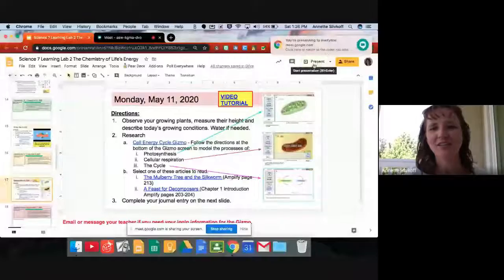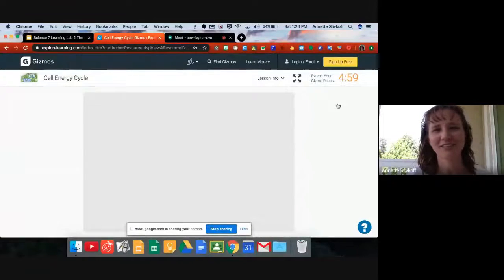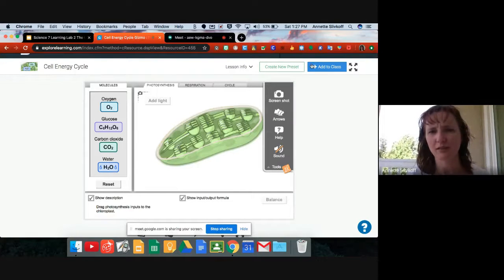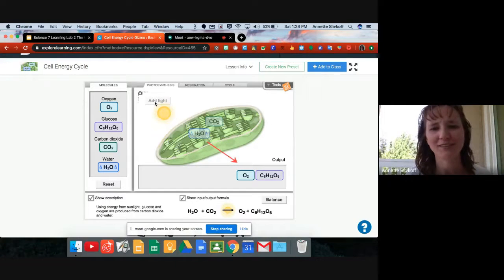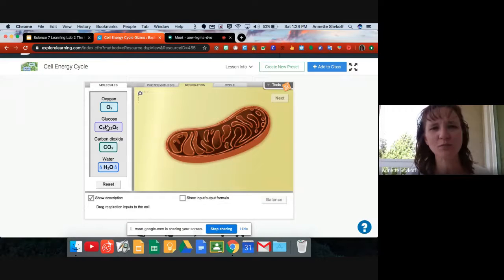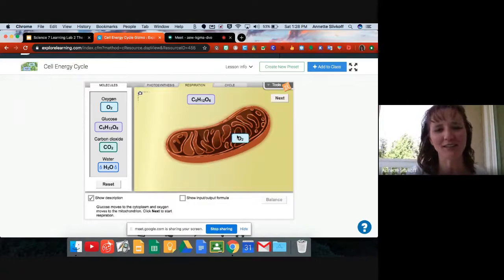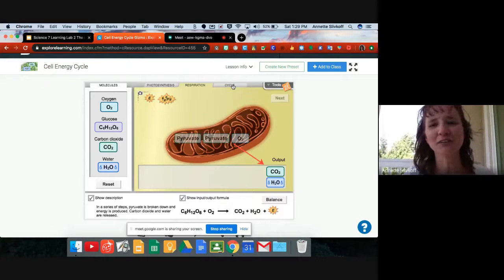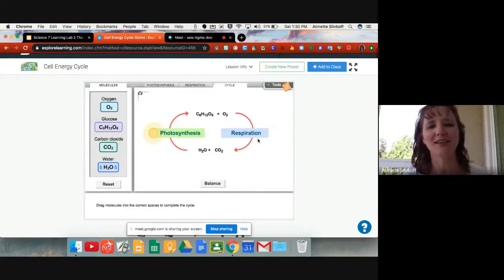Cell Cycle 2020 05 02 at 13 25 GMT 7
Cell Cycle Gizmo tutorial